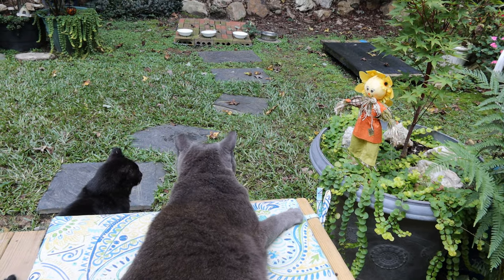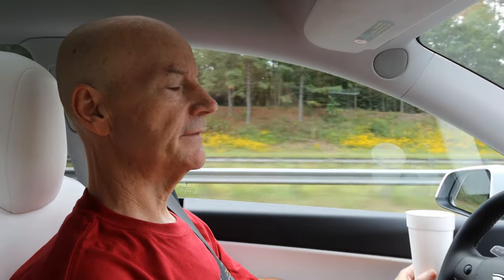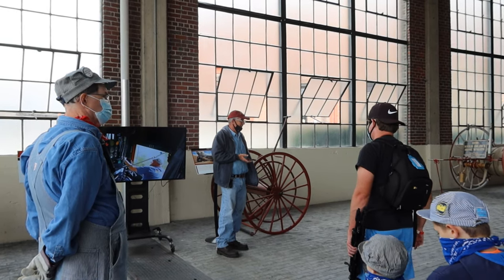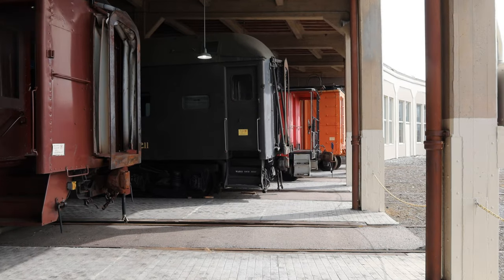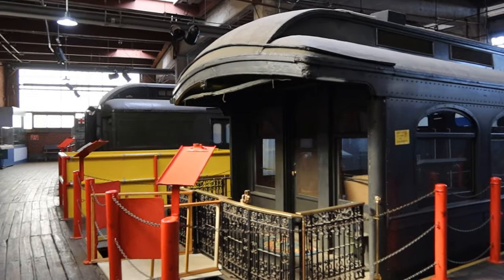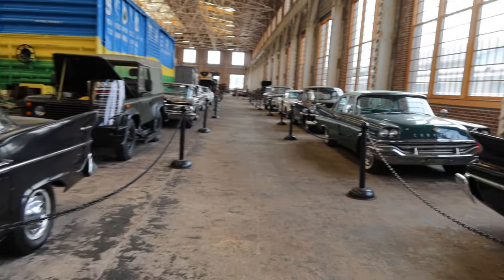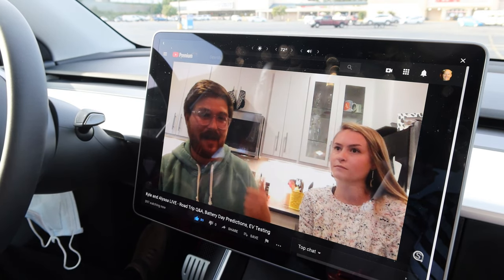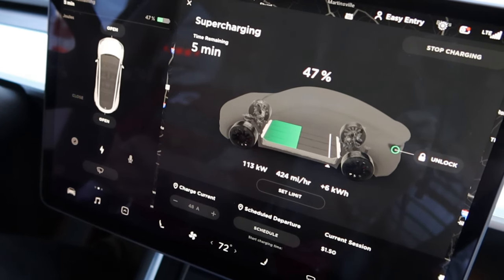Day 1193 Tesla Ruby At the Throttle with the J611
Music from WeVideo and the YouTube Free Music Library and Artist.